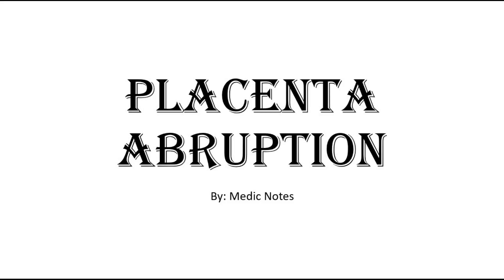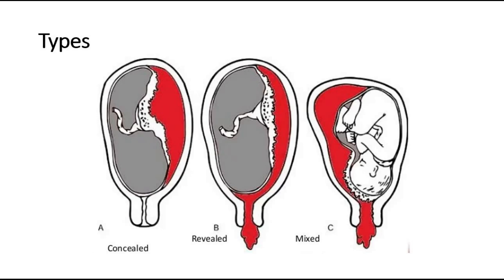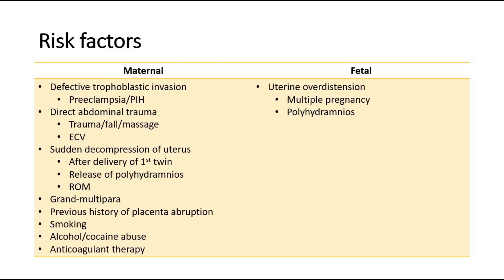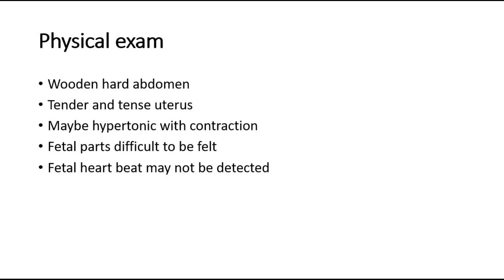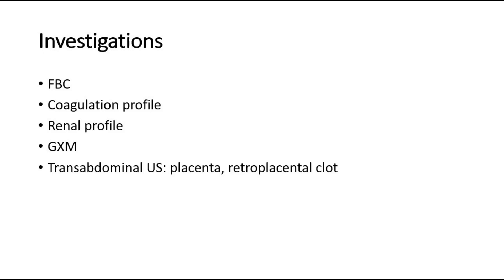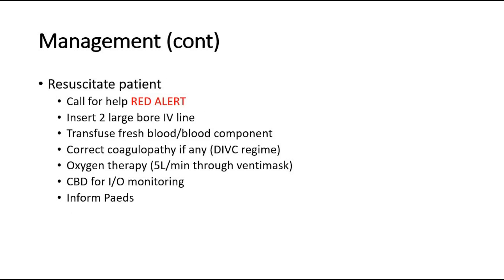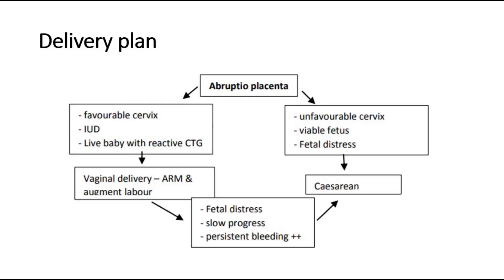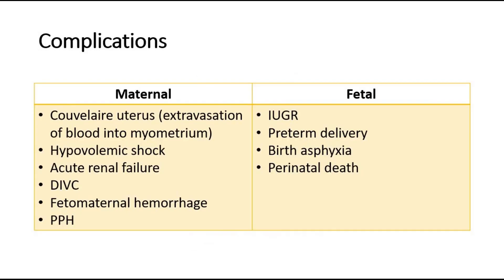[O&G] Placenta abruption - definition, causes, clinical features, investigation, management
Placental abruption (abruptio placentae) is an uncommon yet serious complication of pregnancy. The placenta develops in the uterus during pregnancy. It attaches to the wall of the uterus and supplies the baby with nutrients and oxygen.

Placental abruption occurs when the placenta partly or completely separates from the inner wall of the uterus before delivery. This can decrease or block the baby's supply of oxygen and nutrients and cause heavy bleeding in the mother.

Placental abruption often happens suddenly. Left untreated, it endangers both the mother and the baby.